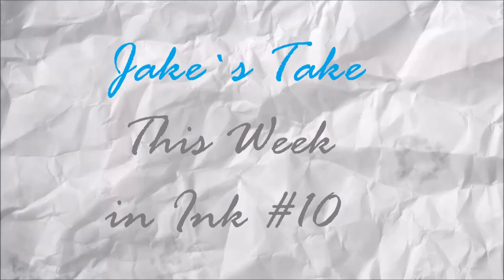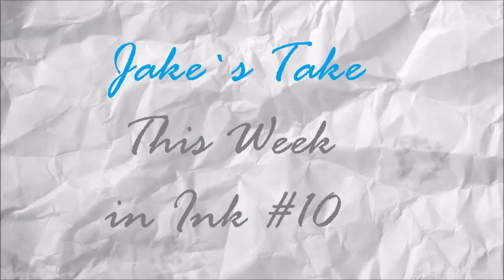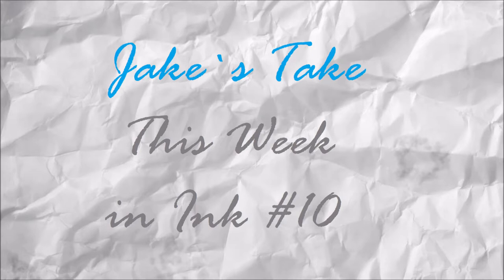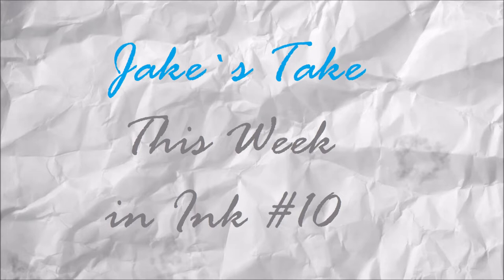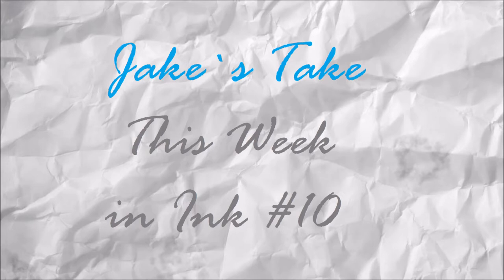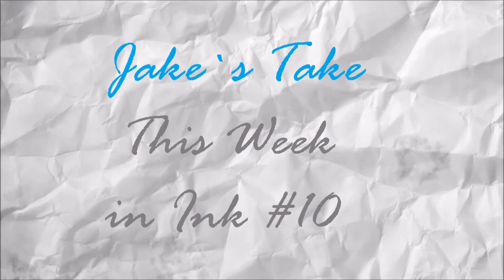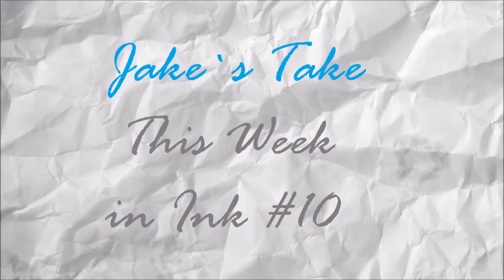This Week in Ink #10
Sound Cloud

Pelikan m205 olivine

Pelikan M800 Stone Garden

Karas Kustoms Ink

Pilot inks

Pilot Explorer

Platinum procyon

Field notes